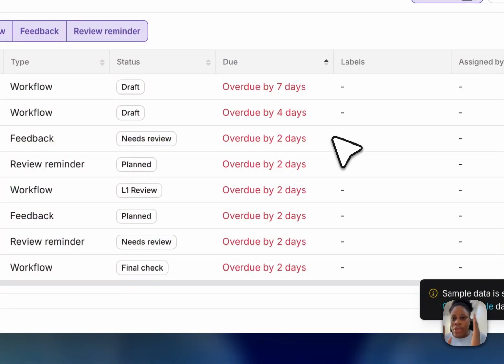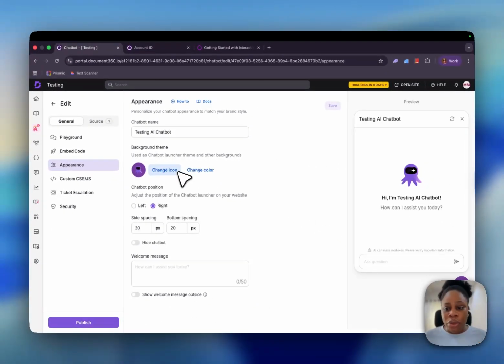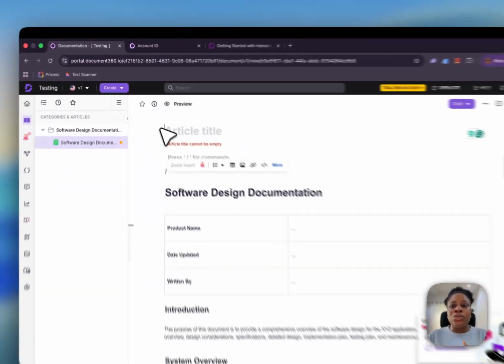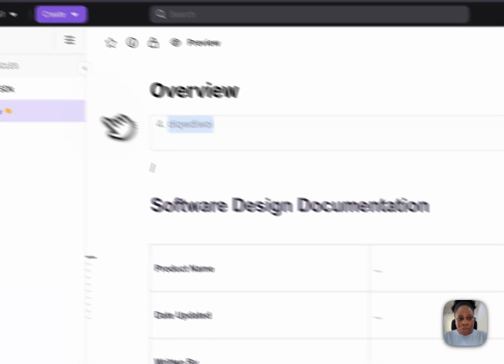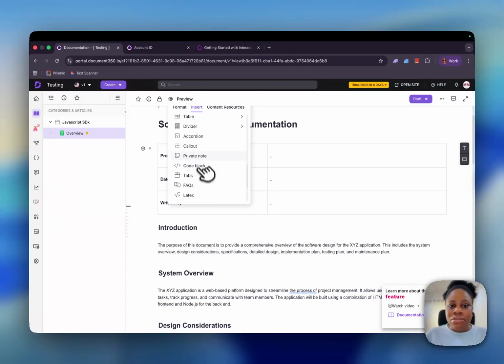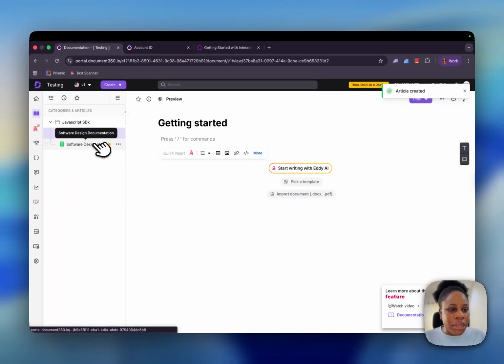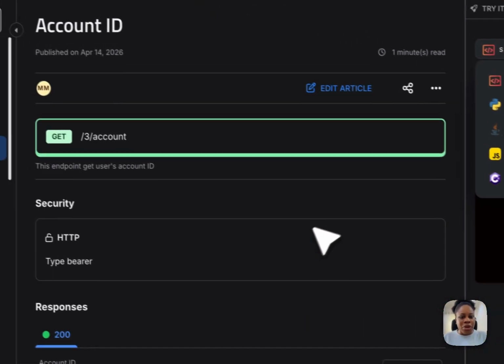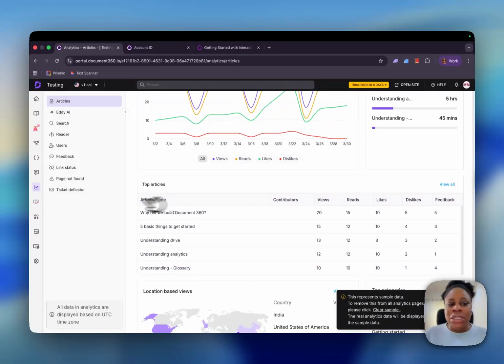My Review on Document360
My fellow technical writers and DevRels, I found a platform that solves the problem of scattered documentation.
It's called @Document360
Here's what caught my attention:
→ Create interactive documentation for products and APIs
→ Manage multiple projects with built-in analytics
→ Generate AI chatbots from your docs (and integrate them into your React app)
→ Upload your OpenAPI/Swagger file and watch it auto-generate endpoint docs
What excites me most? It follows proper documentation protocols and includes components designed for human readability and interactivity.